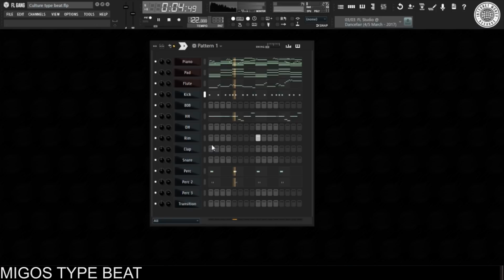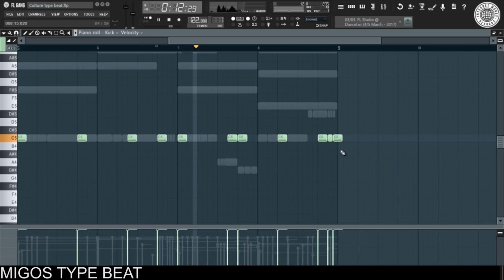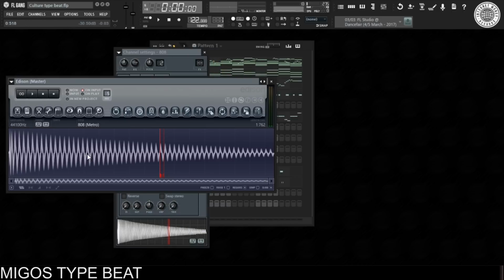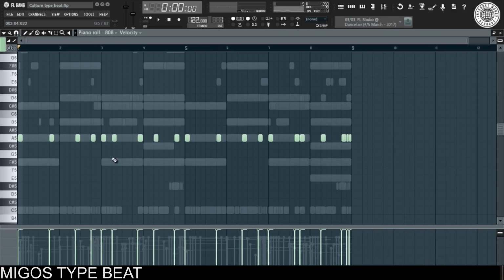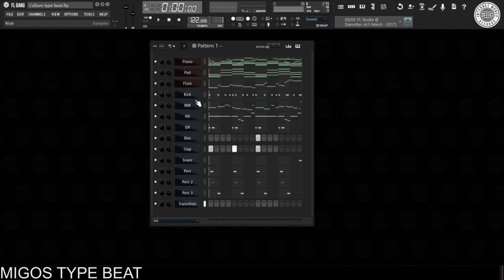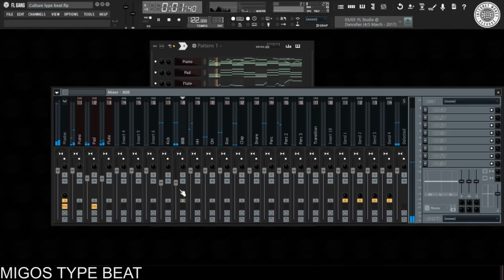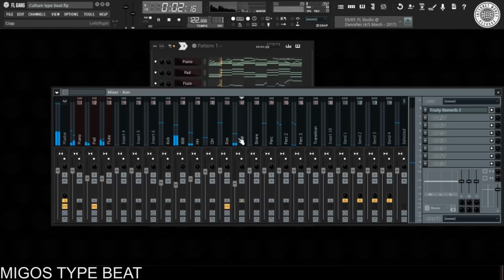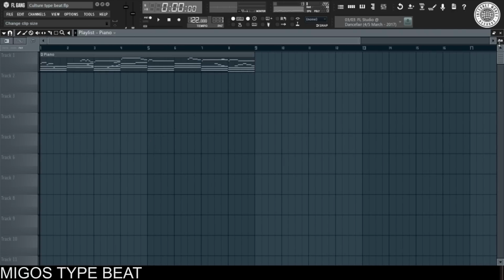How To Make A Migos Type Beat (FL Studio Tutorial)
This Tutorial is done by Chaos showing you how to make a Migos Type Beat in FL Studio influenced by their debut album "Culture".

culture
migos type beat
migos tutorial
how to make a migos type beat